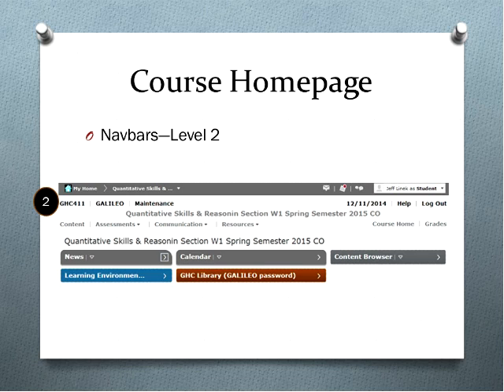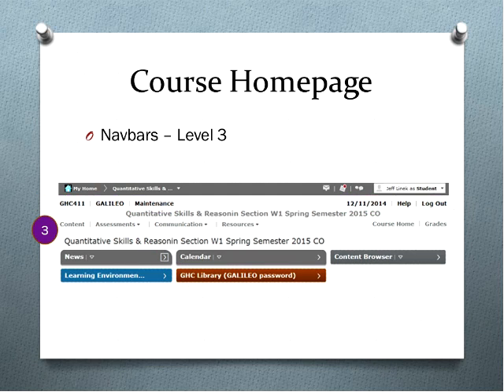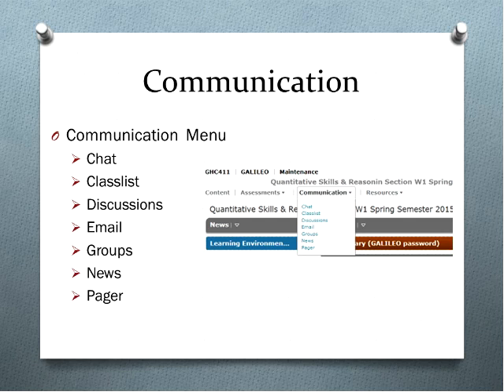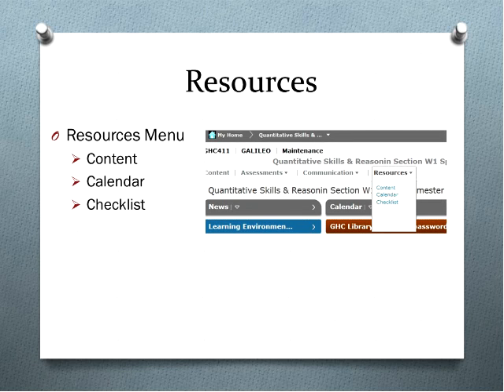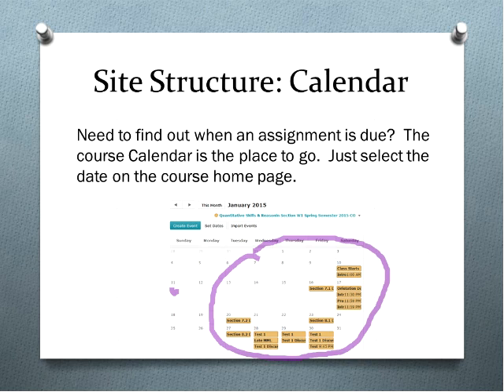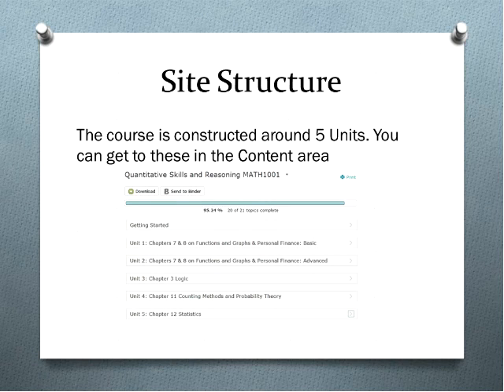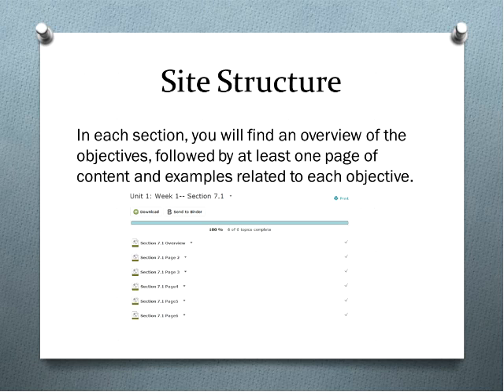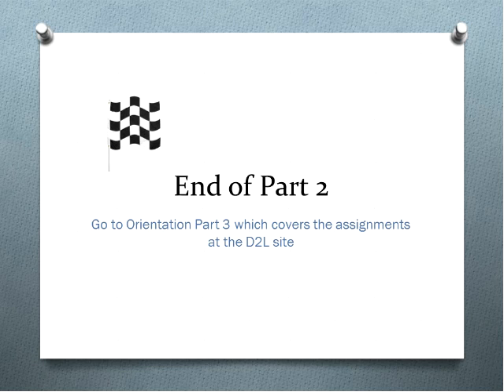MATH 1001 - Orientation - part 2